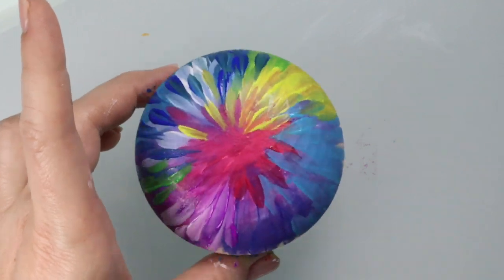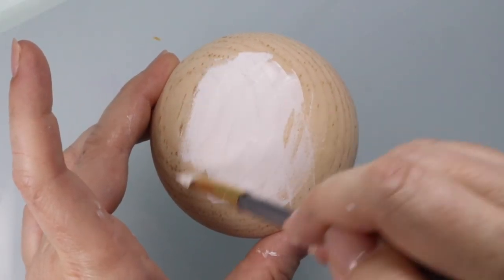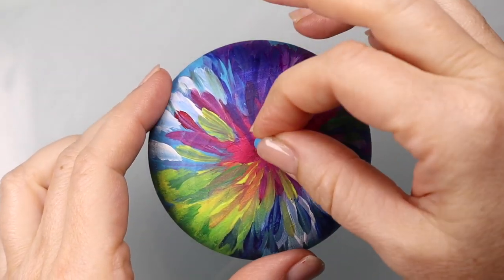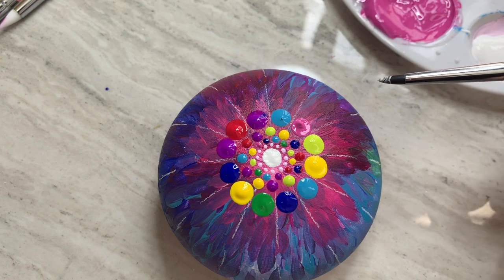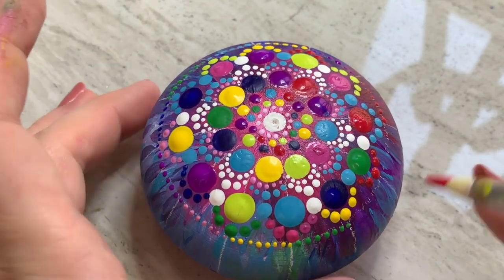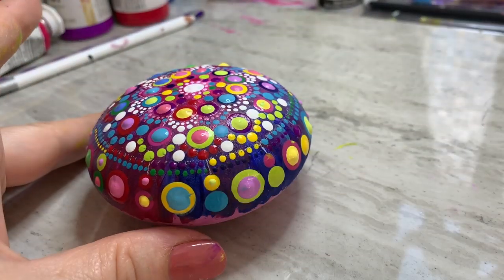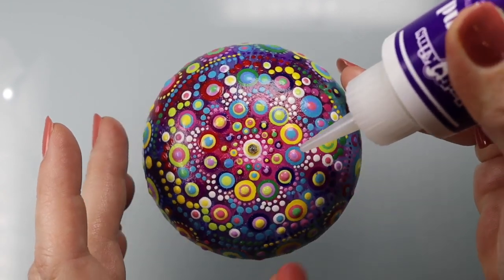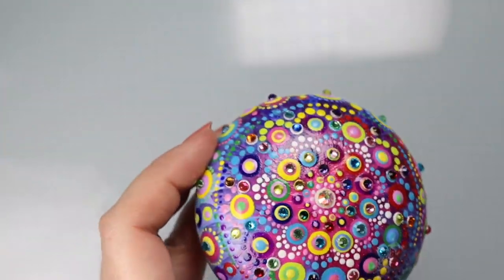Dot Mandala Tutorial - How to paint a dot mandala wood pebble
This tutorial will show you step by step how to paint a dot mandala using only a few tools, but a TON of COLORS. This is an "adventurous" beginner level project. If you like color, sparkles, and playing with paint, this one's for you.🙋‍♀️🌈✨

Visit The Dotting Center on Etsy to shop for dotting tools, kits & stencils to get started!

No part of this video, may be used without explicit written permission from Rachel Keough.

| PAINTS USED |

DecoArt Americana:
Snow White
Chartreuse
Festive Green
Calypso Blue
Ultramarine Blue

Hand Made Modern (Target)
Neon Purple

Daler Rowney System 3
Process Magenta

**FolkArt Dragonfly Glaze - Sparkly top coat
Full Spectrum Shift